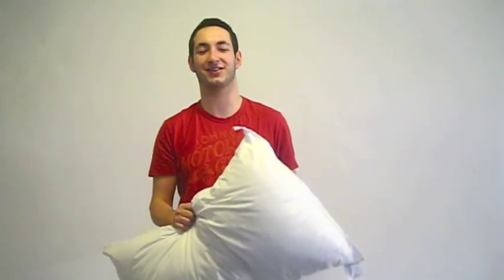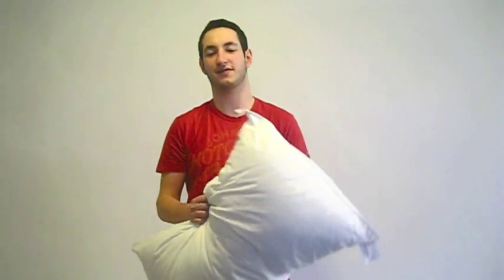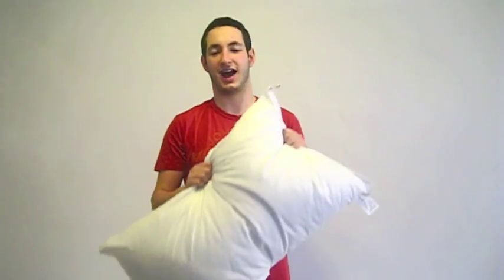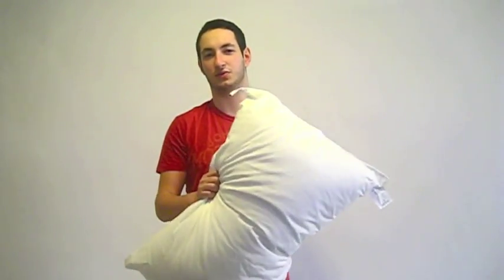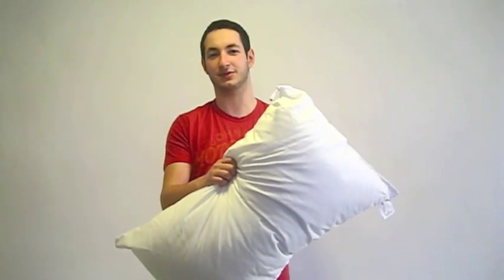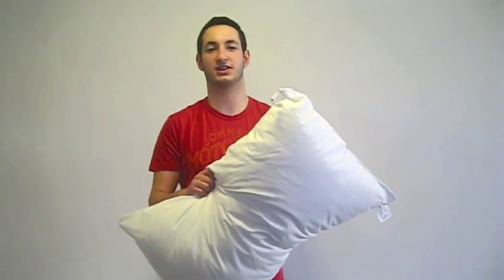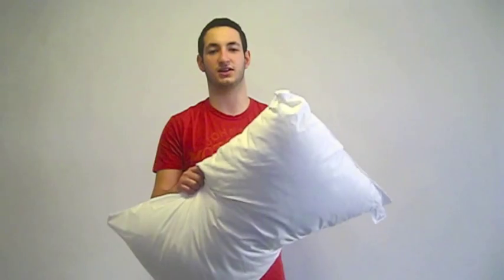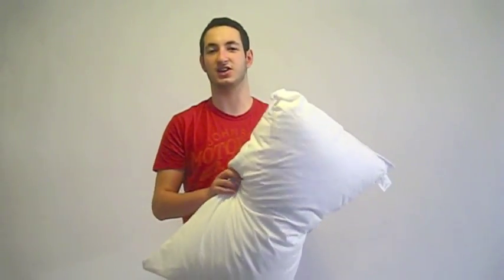Benji Product Video Sound Asleep Pillow Week 1